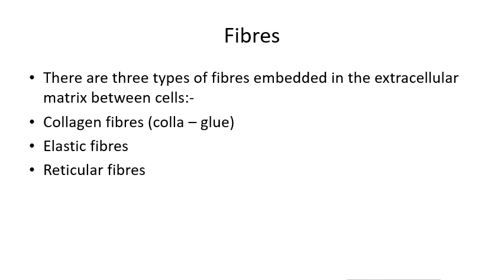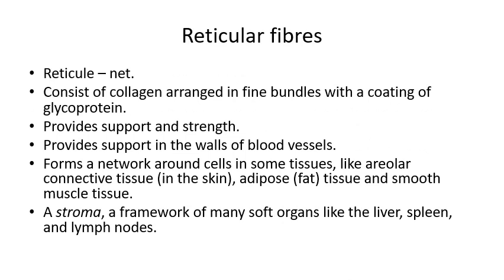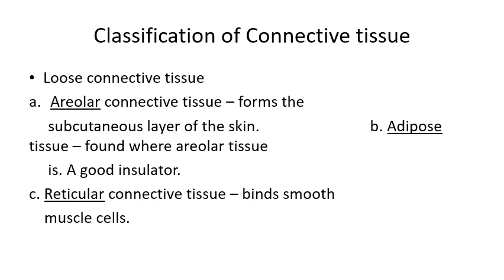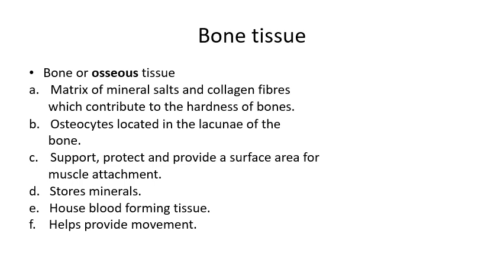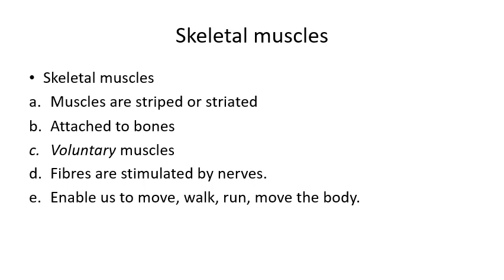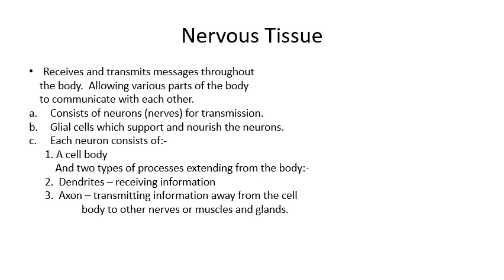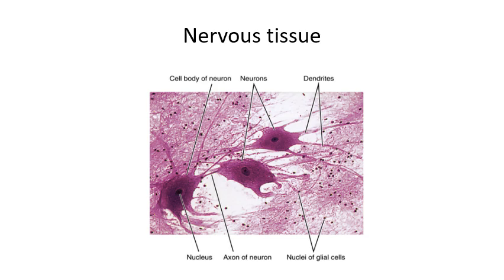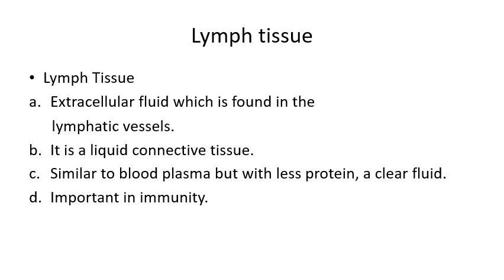AP one Mini Lectures 2h MP4